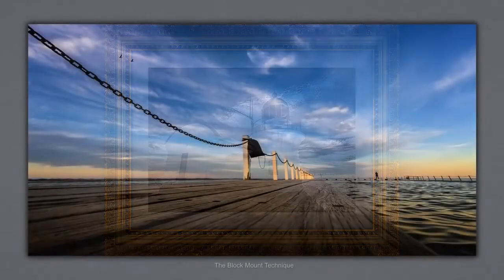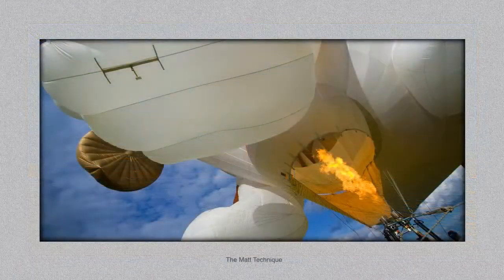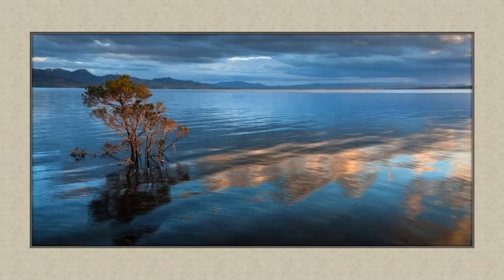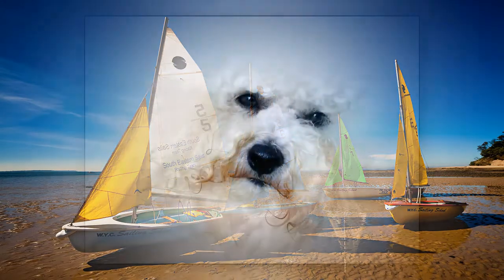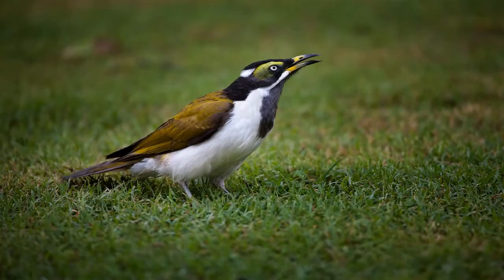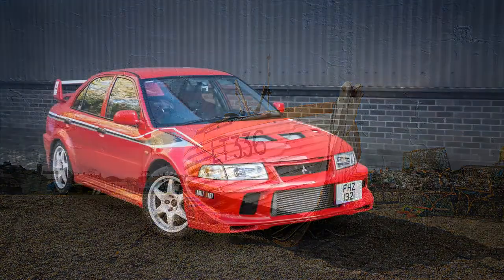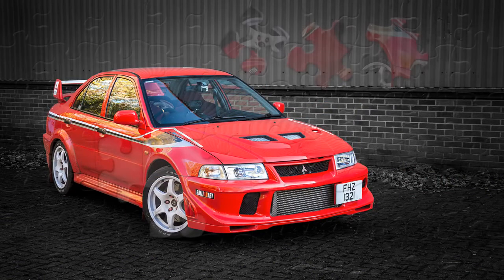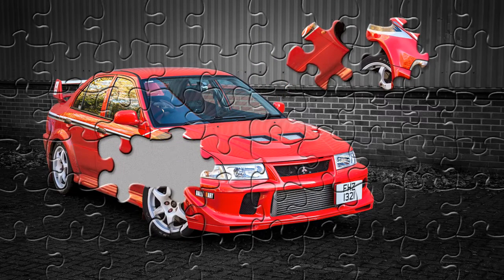Image Presentation in Photoshop